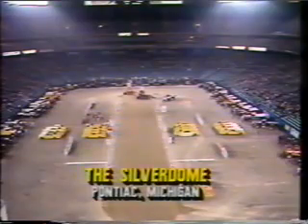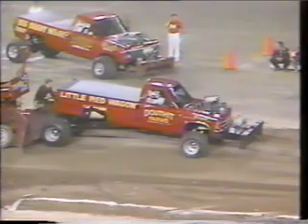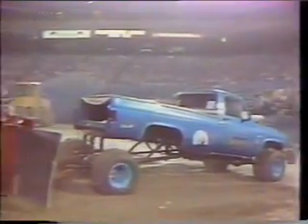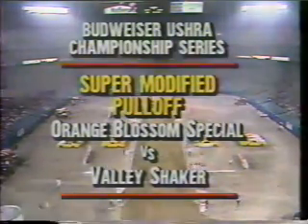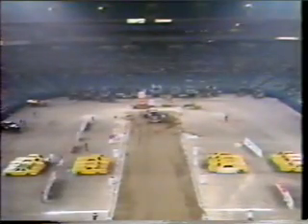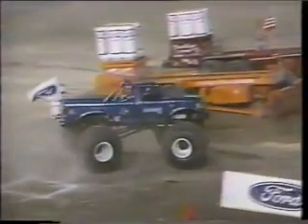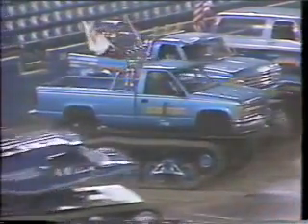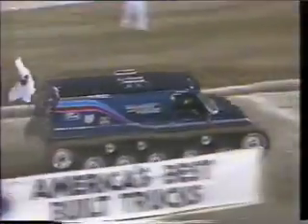1988 USHRA Pontiac Pt 2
The 1988 Ford/ Budweiser/ USHRA featuring 2WD trucks, super modified 4WD trucks and monster trucks from the Silverdome in Pontiac, MI.